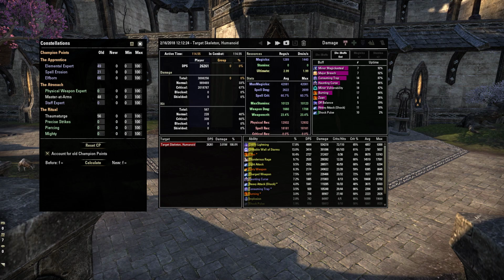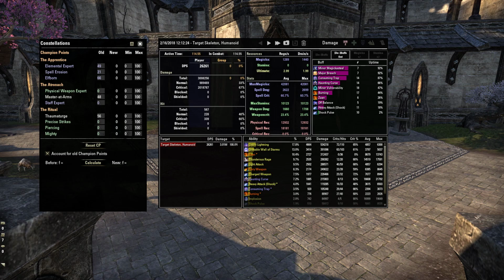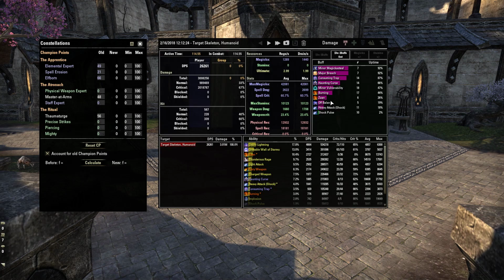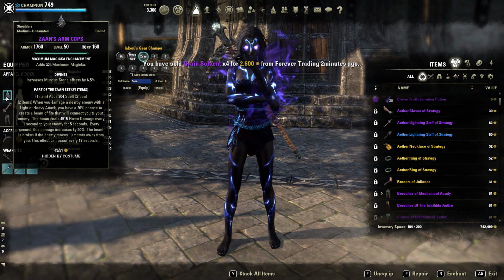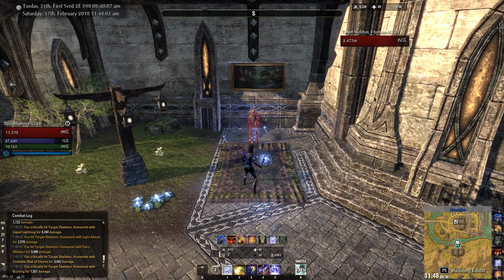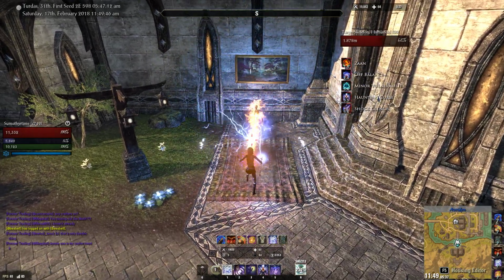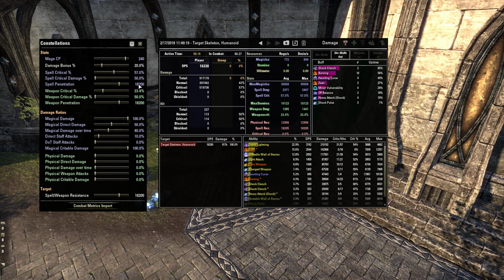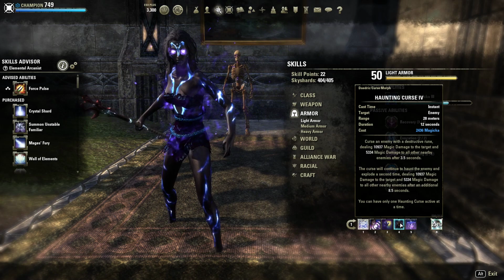How to Fix your Non-Pet Sorc after Dragon Bones Update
This past weekend, I was able to fix my sorc and get her back to doing over 30k with a few changes. This is not a proper build video, just (hopefully) useful information to help other sorcs who were nerfed by the recent off-balance changes to the game. Some of these changes may surprise you like they did me.